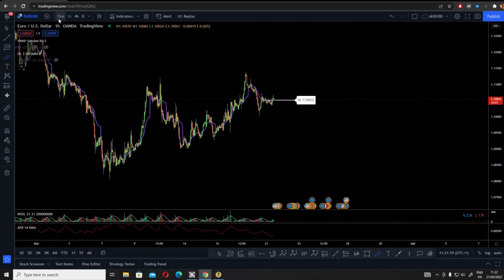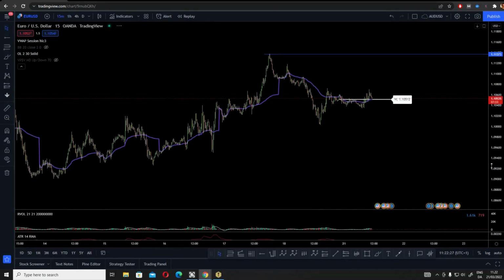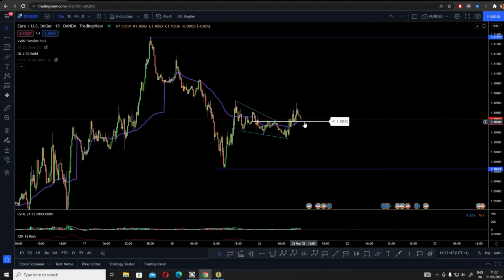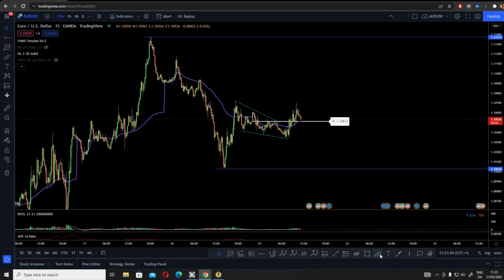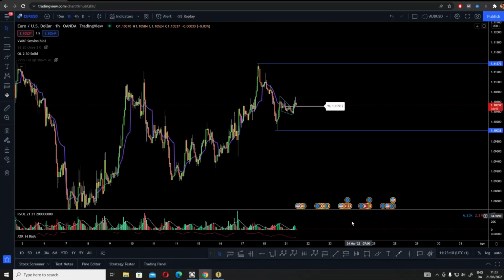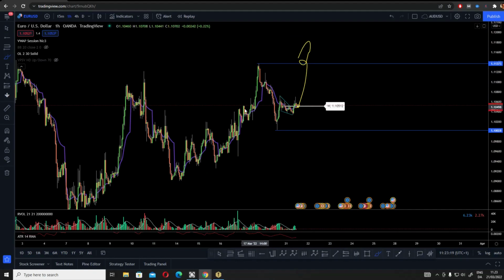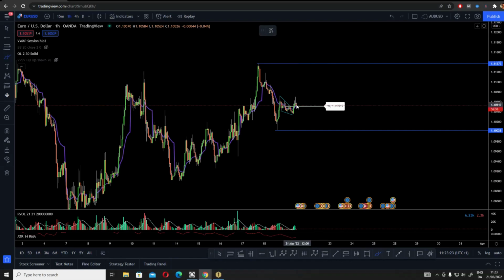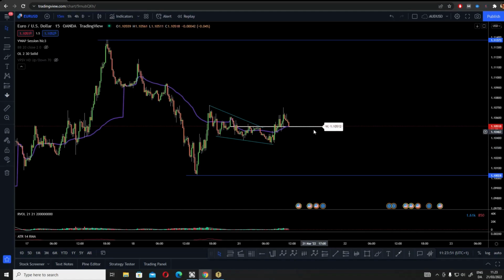Trade Idea 21 March 2022 | How to Trade EUR/USD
Let's take a look at a trade idea here on the EURUSD - right now a possible continuation 3-wave pattern is in play. However remember that the structure can change and we have to trade the price in real-time - it's about adjusting and adapting.

About Me:
What can I do for you? I want to help you embark on this trading journey and be as transparent as I can be. I have been through this journey myself, seeking a way out of the so-called “rat race,” trying to find financial and personal freedom. By no means have I ended my trading journey. By no means do I know everything. I simply want to share my experiences, knowledge, struggles, and what it means to choose this life. All that I share here is all that I wish I knew before I started.